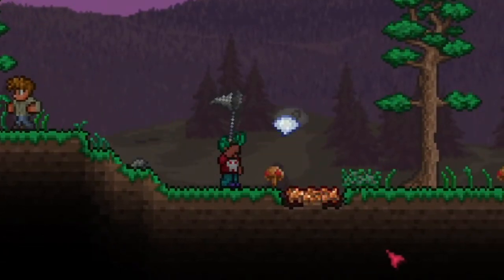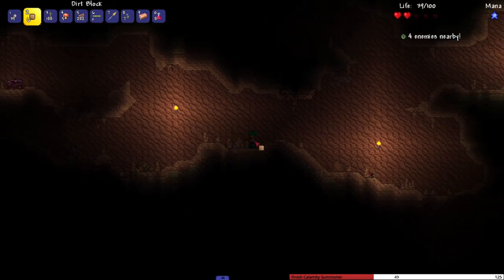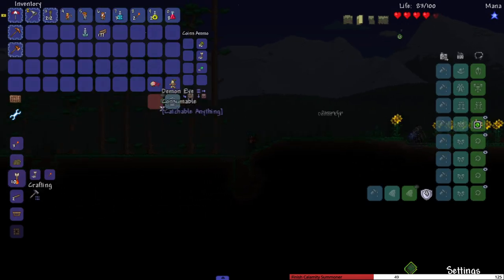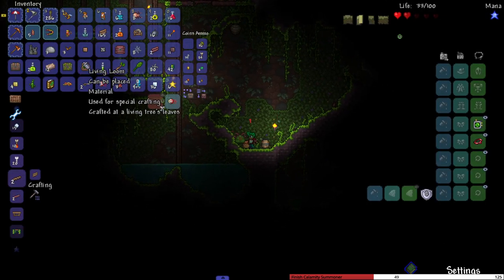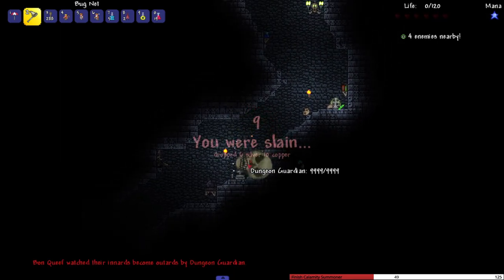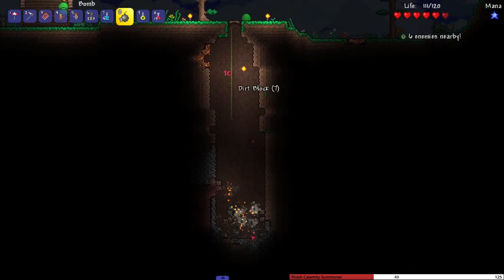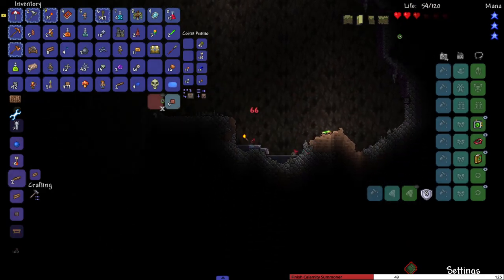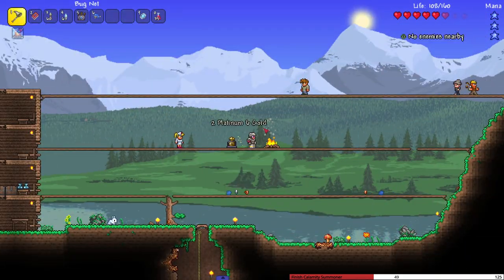Terraria but a NET is my ONLY WEAPON...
Can I defeat a Terraria boss with just a NET??